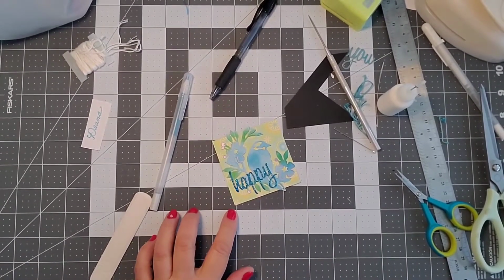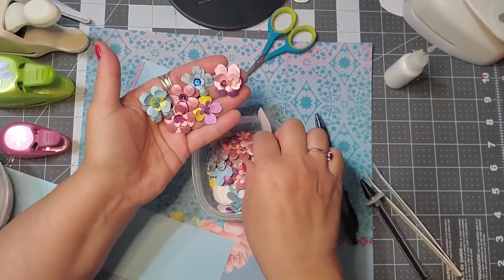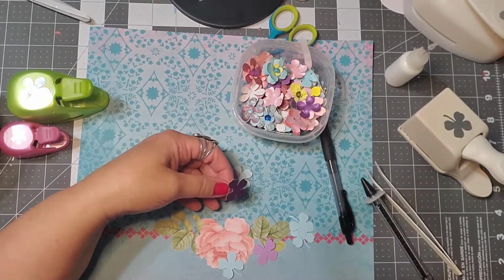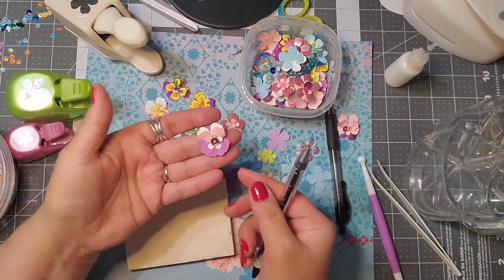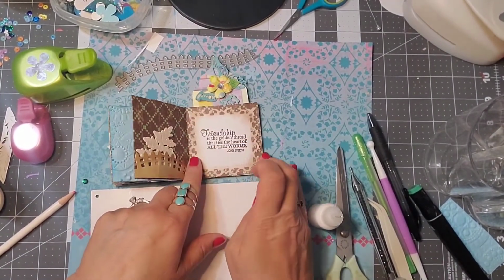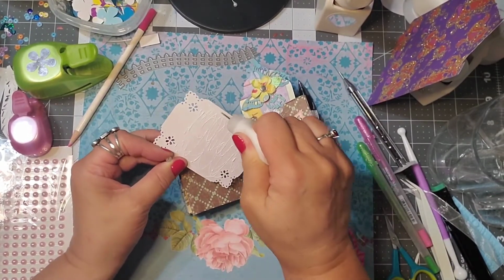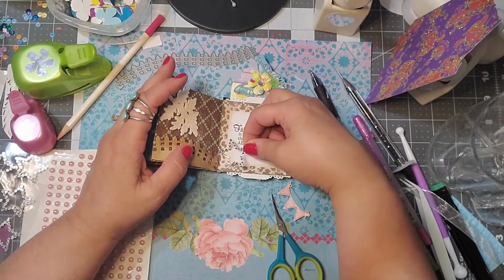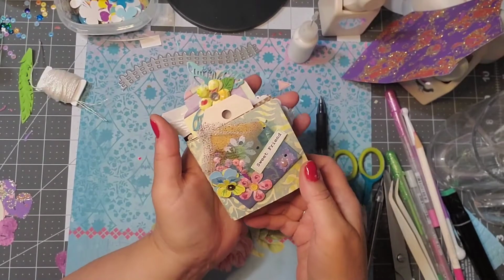Handmade Little Book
Join me while I make a little book with all my handmade flowers and embellishments.